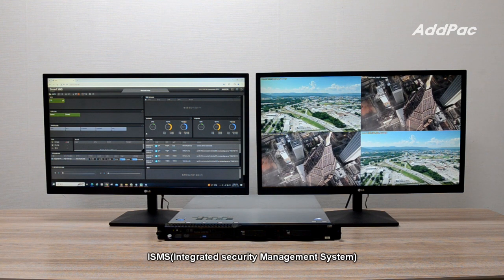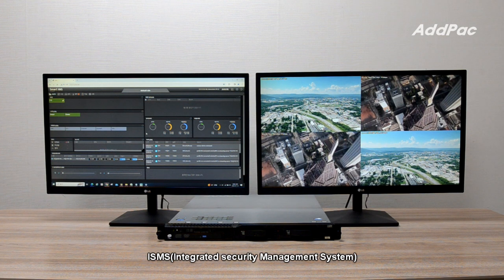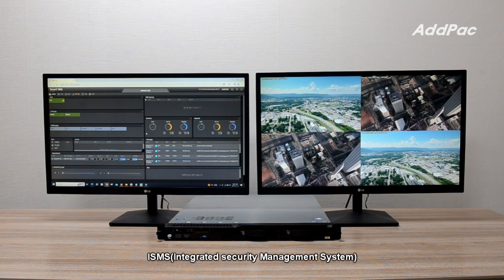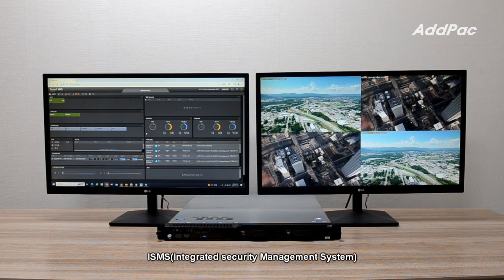MS-Windows Video Management Solution for Drone Video Streaming & Live Display 윈도우기반 드론영상 실시간영상공유 솔루션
MS-Windows Video Management Solution for Drone Video Streaming & Live Display
윈도우기반 드론영상 실시간영상공유 솔루션